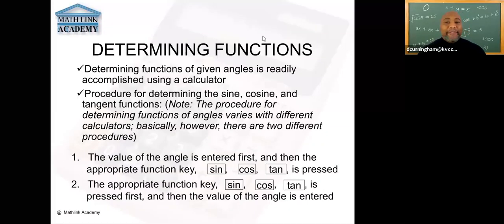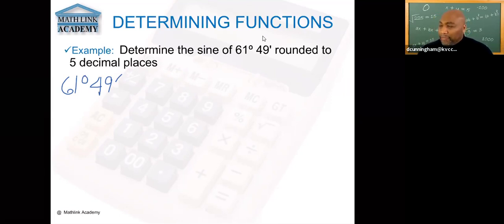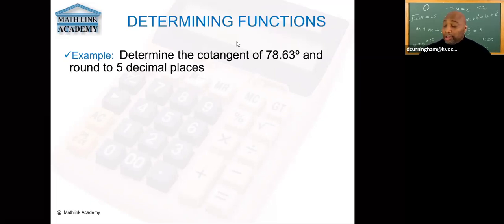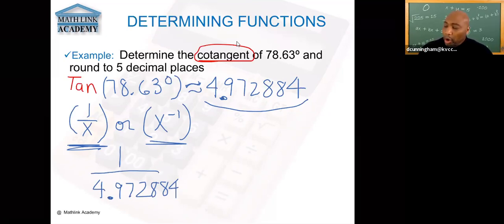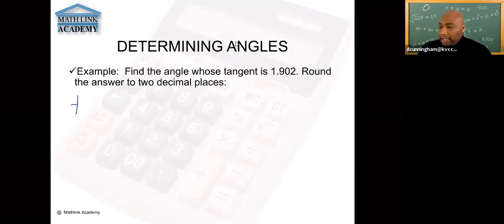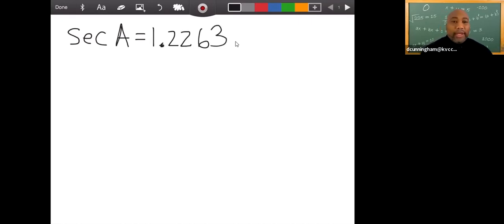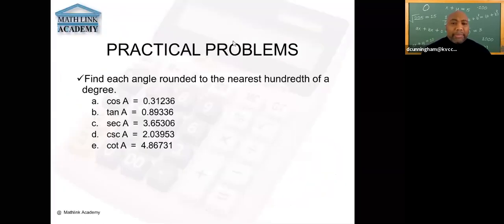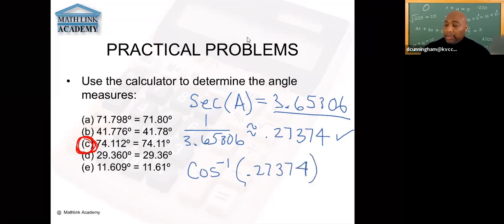Determining the values of Trigonometric Functions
finding the value and angle of trig functions